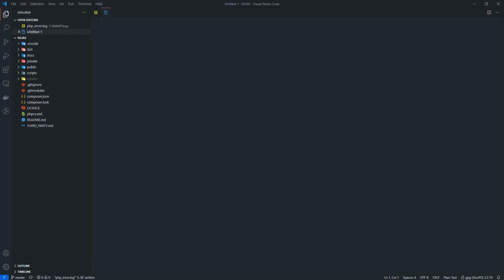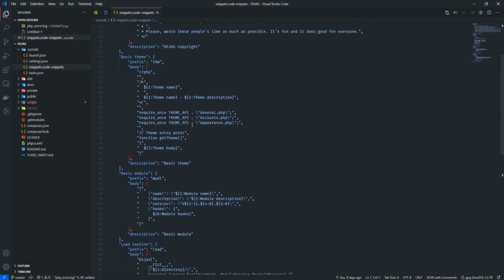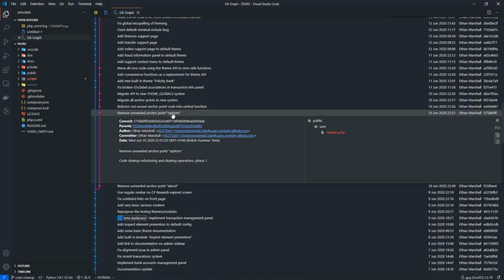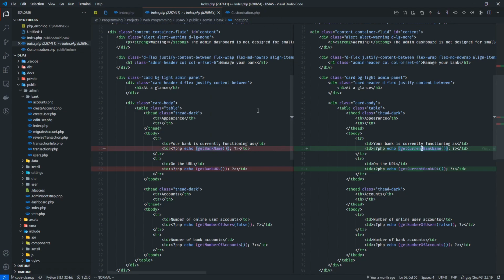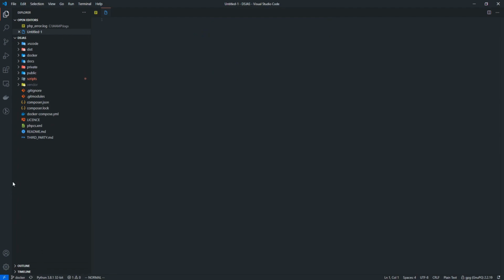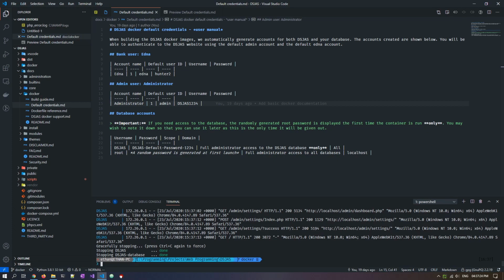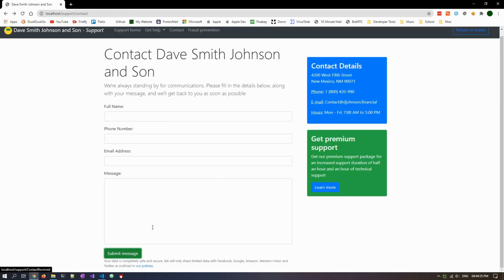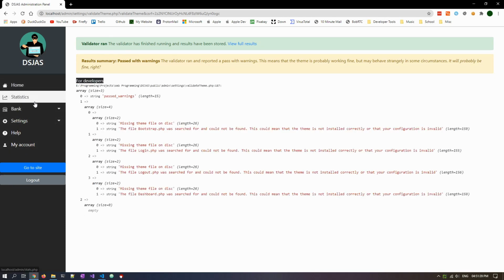DSJAS Development Log: Episode 02 - Docker, dashboard and more!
The thoughts and reflections of the developer as we discuss in an unedited format what's going on with DSJAS development.

In this developer log, I'm discussing additions to DSJAS since the last update, docker package support and new additions to our developer experience. Ever since beginning development, I've wanted to have DSJAS running inside a docker container. Now, this is a reality, with Docker+DSJAS!

These developer logs are entirely unedited or modified (with the exception of title and outro cards). Please excuse any stumbling over my words or poor microphone quality; the production value is intentionally lower on these videos - I try to keep them in more of a chat format.

0:06 - Intro
0:40 - Community ideas
3:01 - Workflow improvements
6:57 - New branching scheme
9:14 - Code snippets for VSCode
15:40 - Code cleanup operation
22:55 - Theme API revamps
25:19 - Improvement to theme API include system
27:20 - Move built in themes to new APIs for components
30:25 - Docker+DSJAS
32:18 - The "0 step install" experience
32:52 - Docker demonstration
36:42 - Administering DSJAS+Docker
39:23 - Docker documentation (say that ten times fast)
40:48 - Docker summary
41:17 - New features
41:57 - Changes to the default theme
43:22 - New bank dashboard layout
44:08 - Contact page
48:08 - Theme validator
52:14 - Final thoughts